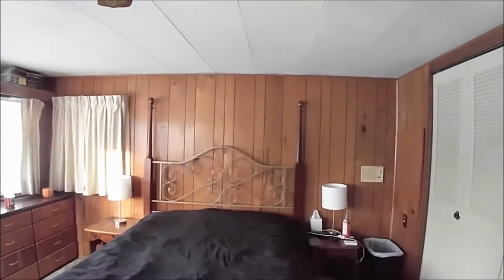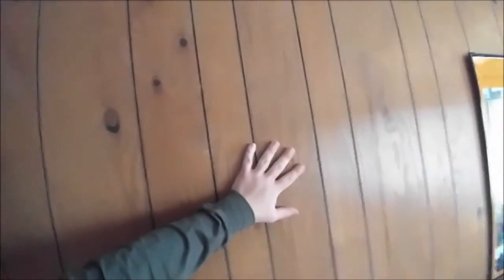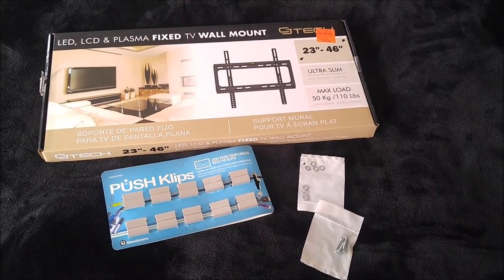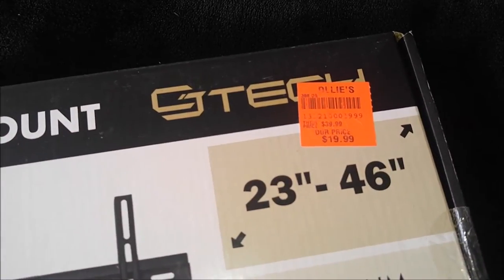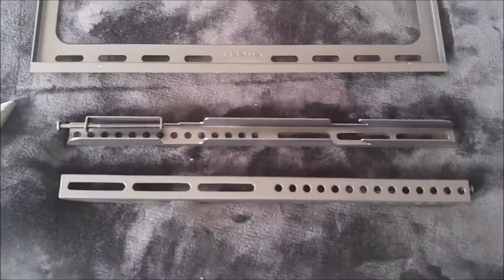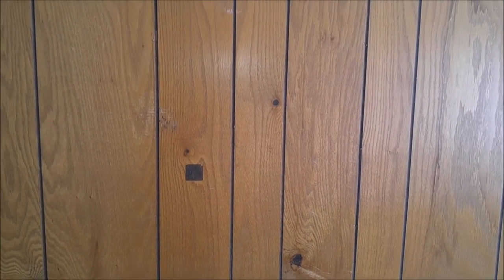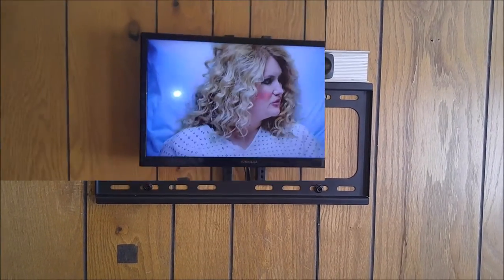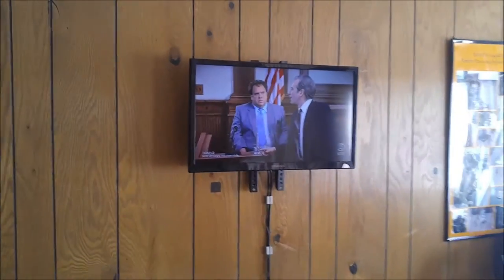That Old Trailer Life (T.O.T.L). TV Mount Video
That Old Trailer Life video 2 of the series. This one I mount a tv in the bedroom on the wall. Simple, yes but still showing it being done!

I'M TIRED OF ALL THE NEGATIVE COMMENTS ON THIS VIDEO SO I DISABLED THE COM
MENTS! YES I THINK WE ALL KNOW I TALKED TOO MUCH IN THE VIDEO! WE DON'T NEED TO READ THAT A HUNDRED TIMES! DON'T LIKE IT THEN DON'T WATCH IT.